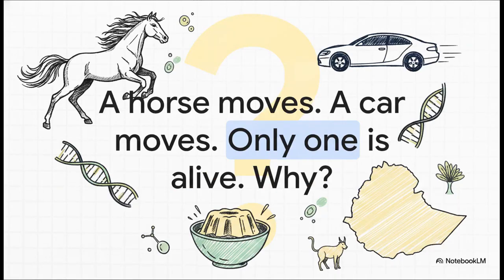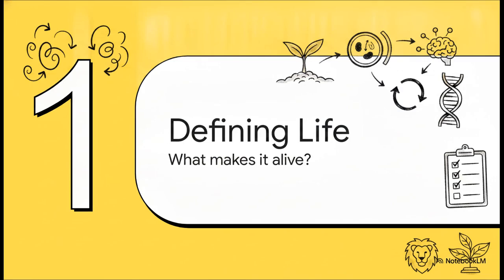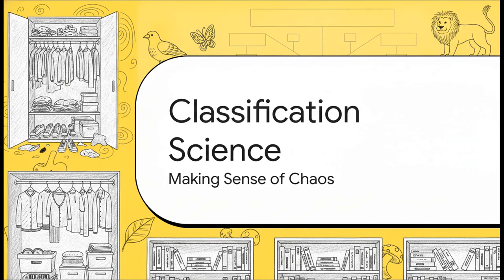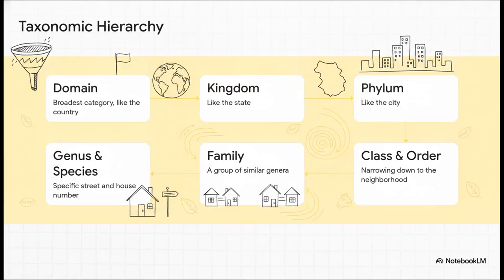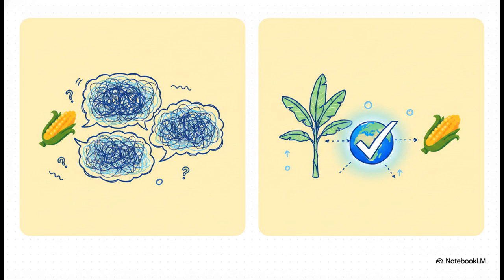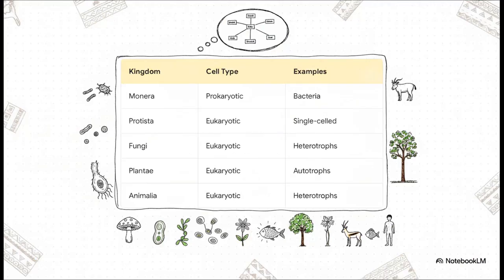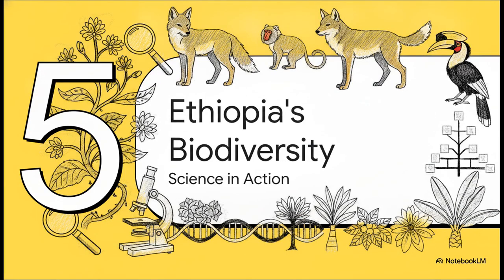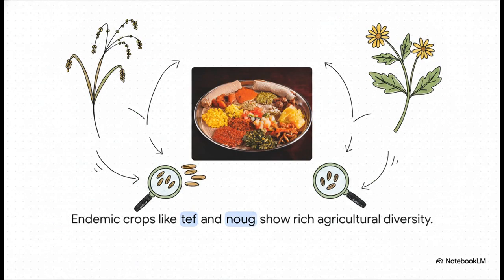Why Scientists Literally Can't Define "Life" in One Sentence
4. Hashtags

5. Thumbnail Strategy
Concept: A high-contrast split-screen. On one side, a 3D microscopic cell with glowing organelles; on the other, a majestic, endemic Ethiopian animal (like a Walia Ibex).
Text Overlay: "WHAT IS LIFE?" (Bold, yellow/white text with a black drop shadow).
Emotional Triggers: Curiosity and Wonder. The contrast between the "tiny" (cell) and the "grand" (nature) triggers a desire to understand the connection.